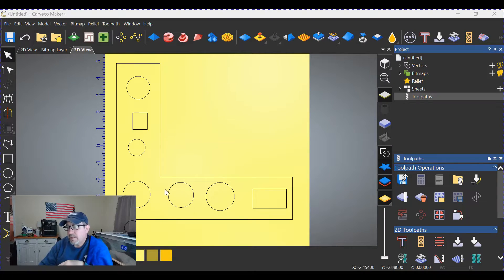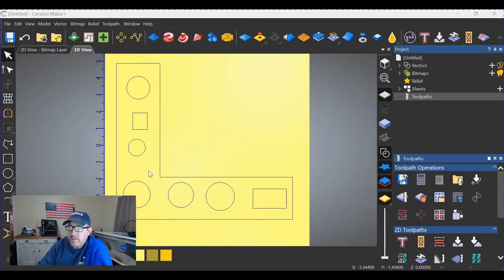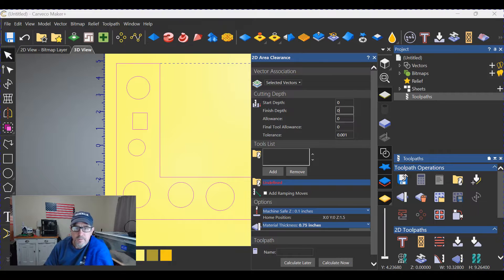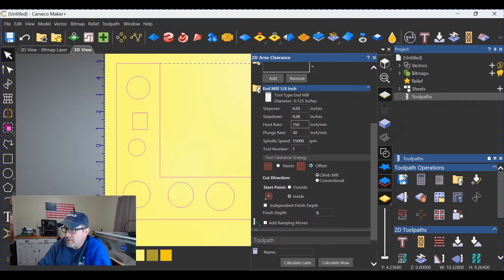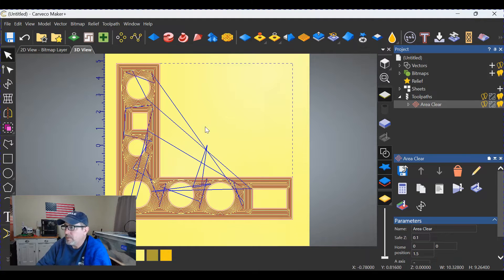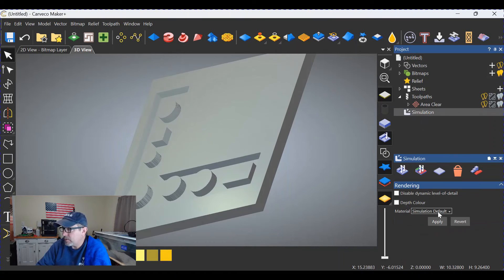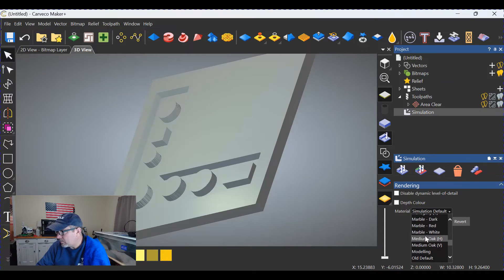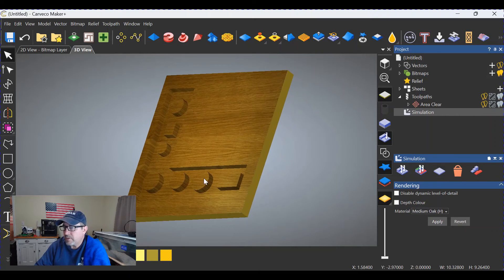#10 Area clearance leaving objects inside a border. Mastering Carveco in minutes.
Mastering Carveco in minutes: #10 lightning-fast tutorial area clear leaving objects inside a border. In this video I show how to clear everything inside a border except selected objects.